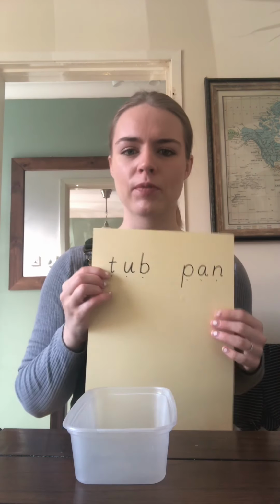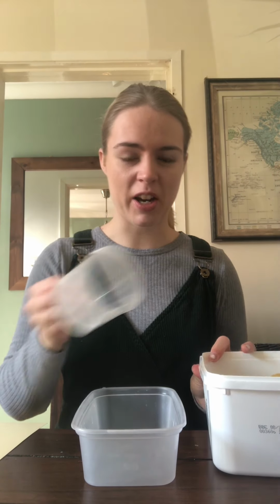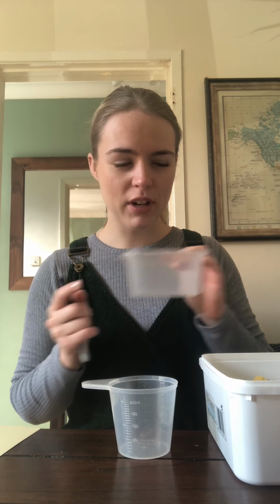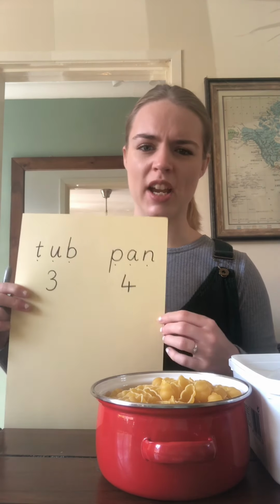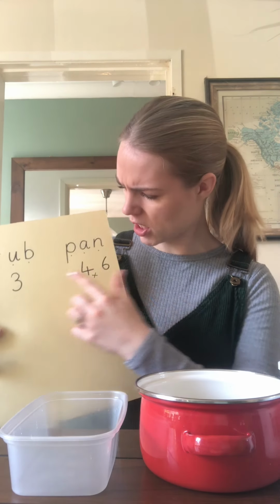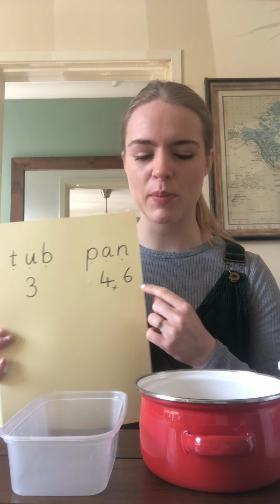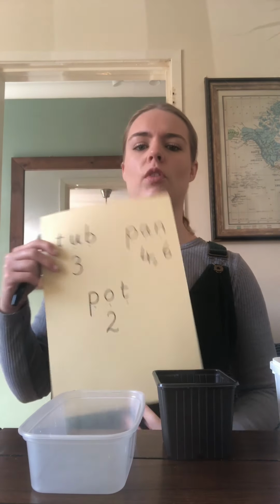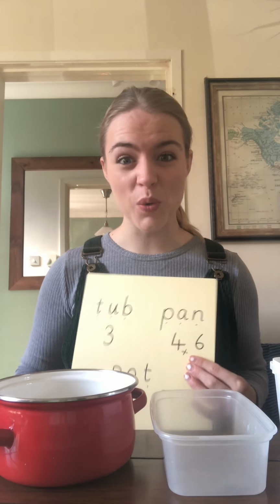Feed the farm animals with Miss Wright!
This week our story is ‘A Squash and a Squeeze.’ Miss Wright needs to find a container that will hold more food for the old lady’s animals. Can you count with Miss Wright? Which container holds more?

Can you try this at home? You will need some different containers and food such as pasta or rice. See if you can write the number using our number rhymes- for example “down across then down some more, that’s the way we make a 4!”

Charlie Challenge- let’s estimate how many cups of food we will need to fill the container. This means that we need to look at the container and guess a number before we find out the answer! Was your estimation correct?

We’d love to see some of your pictures on Tapestry!